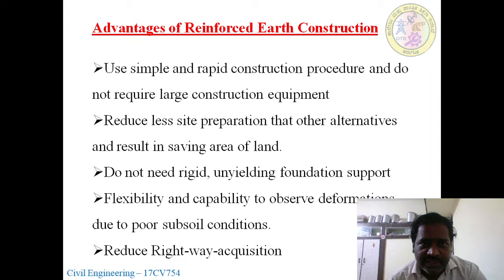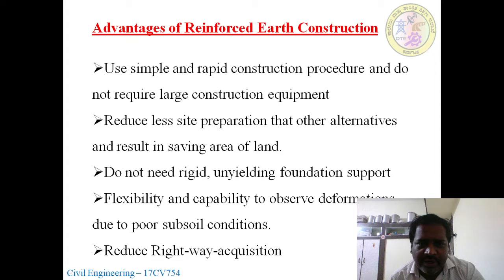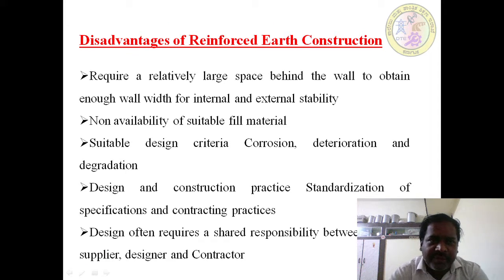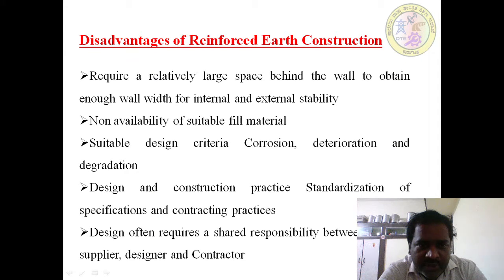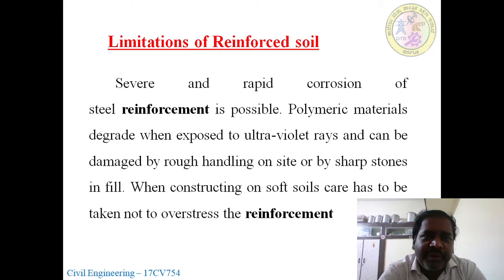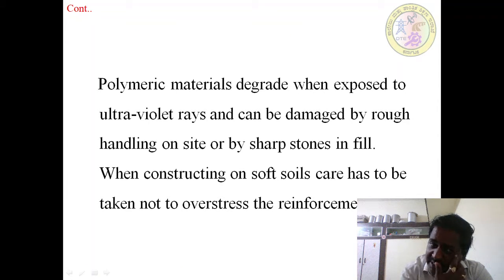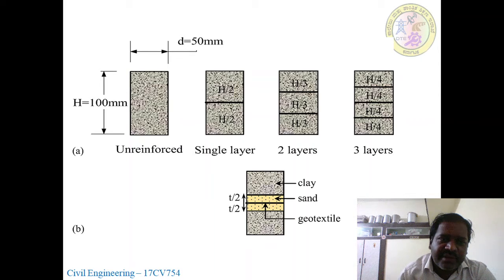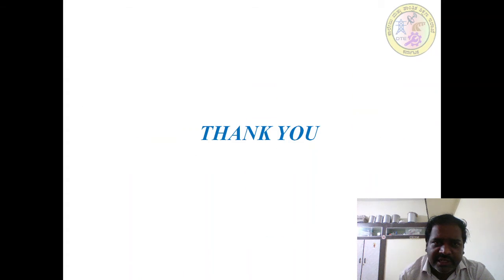CE 17CV754 M1 S2 V2